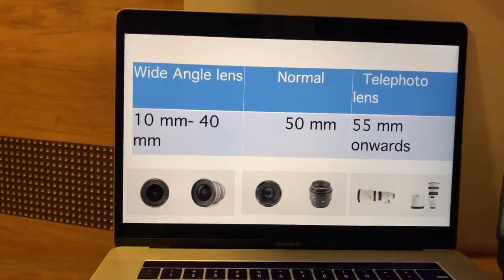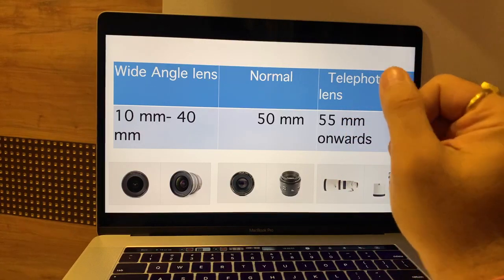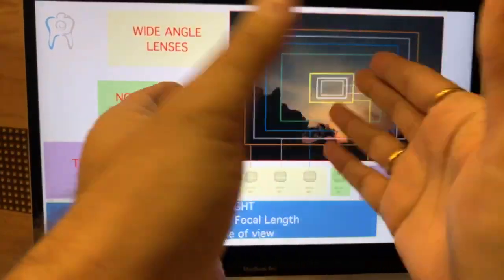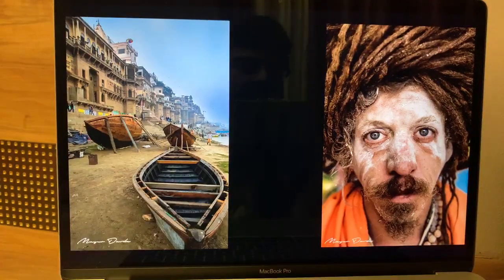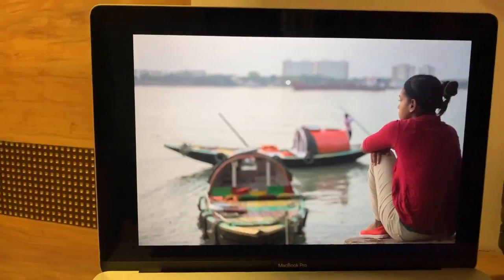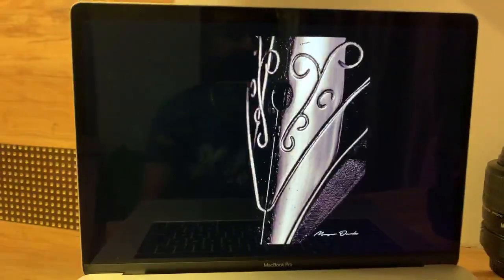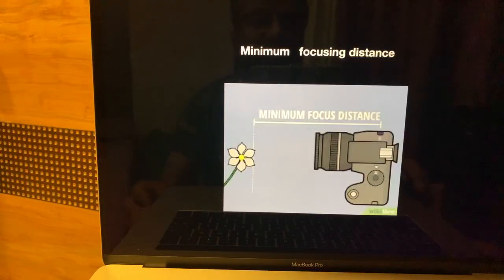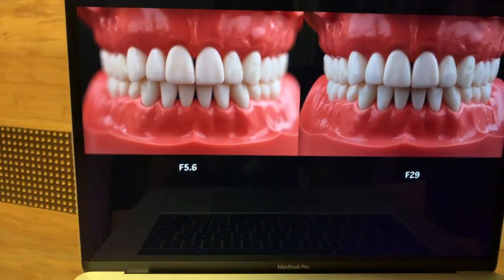All you ever wanted to know about camera Lenses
What is 100 mm
What is 85 mm
What is 105 mm

Finding yourself out of place when people talk about lenses then todays YouTube premier is for you.
Know more about lenses like
Focal length
Distortion
Nomenclature
Classification
What is a prime lens
What is a zoom lens
How do these affect our images and much more

00:00:00 Nomenclature of lenses
00:01:00 What is focal length of the lens
00:02:20 Difference between PRIME lens and ZOOM lens
00:04:20 How different focal lengths affect our images
Discussion and demonstration of different focal lengths and their field of view
00:10:17 Examples of images shot at different focal lengths and quiz
00:26:00 Zoom calculation like 4x zoom, 2 x zoom etc.
00:28:30 Focal lengths relation with distortion
FOCAL LENGTH IS iNVERSELY proportional to distortion
00:30:00 Minimum focusing distance of the lens
00:32:45 Why macro lens is indispensable for dental photography
00:34:40 Why you cannot use Zoom lenses for dental photography